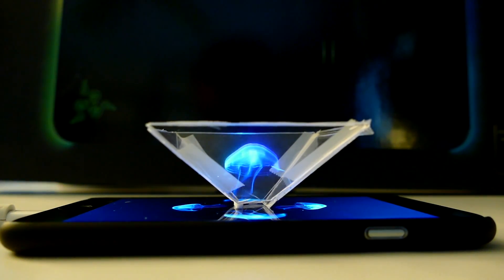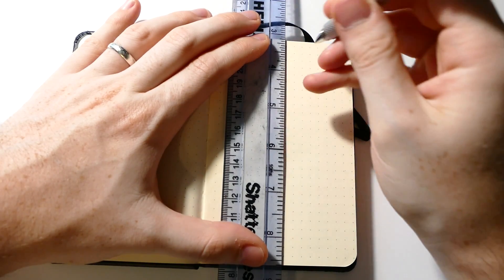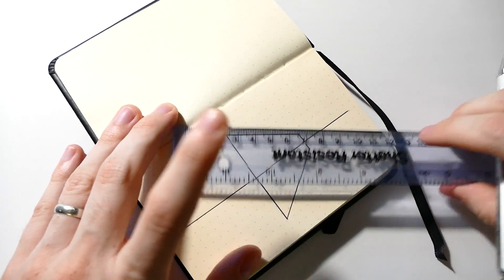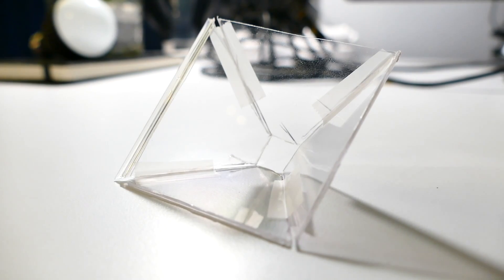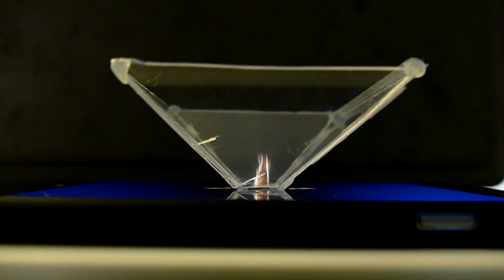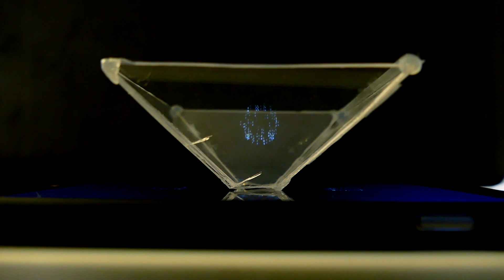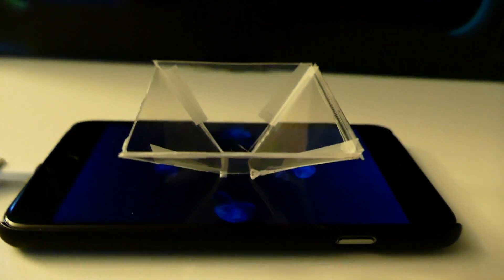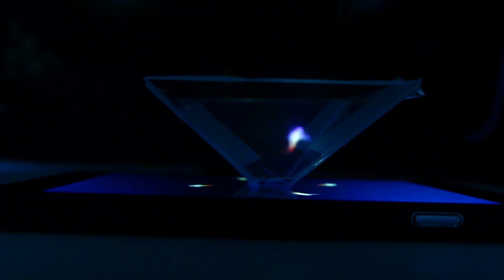DIY Smartphone 3D Hologram Tutorial